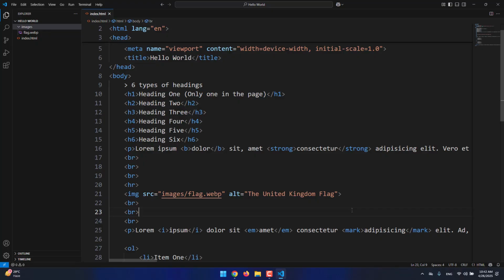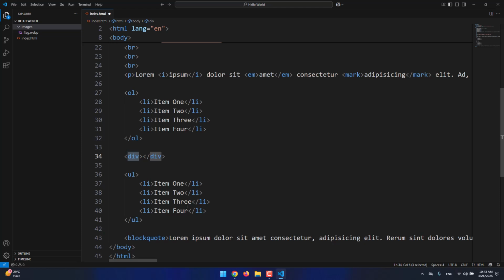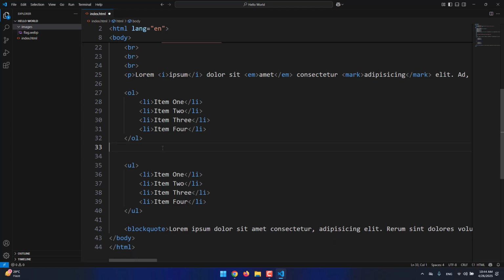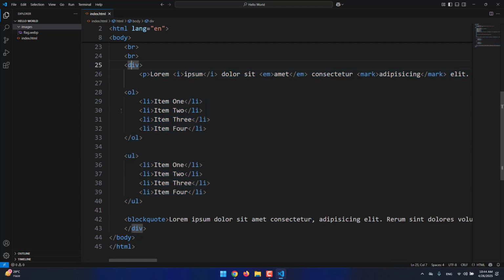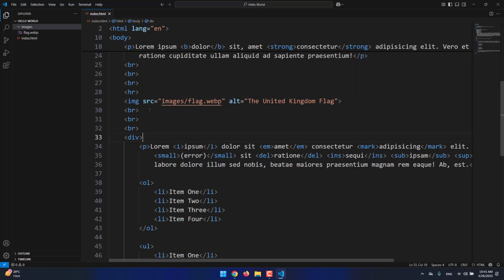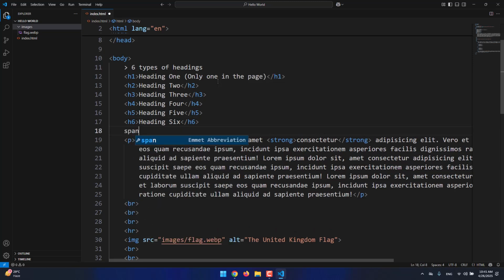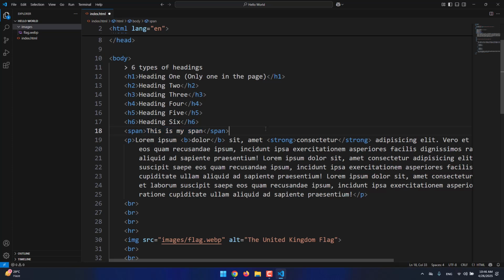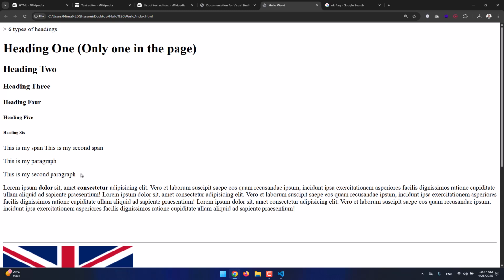HTML: Containers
Containers are essential for organizing content, and this lesson introduces you to the most important ones in HTML. You’ll learn how elements like div and span work and why they’re used so often in web development. We’ll explore block-level versus inline elements and how they affect layout and structure. Containers prepare your HTML for styling and layout with CSS later on. Understanding them early makes future topics much easier. By the end of this lesson, you’ll know how to group and structure content effectively using HTML containers.

🚀 Unlock the Power of HTML in Just Minutes!